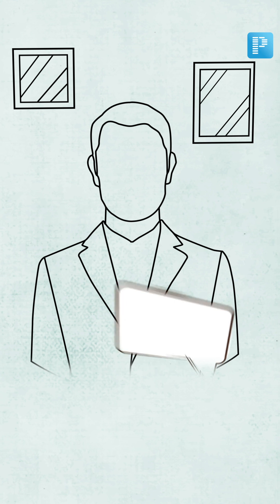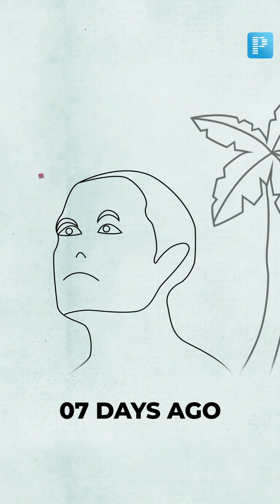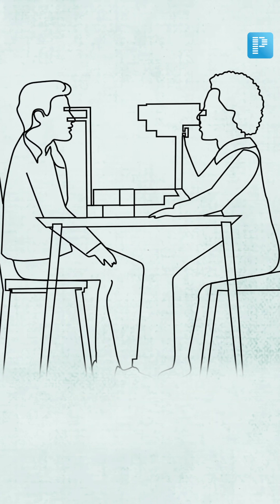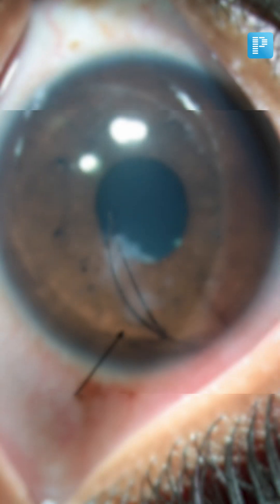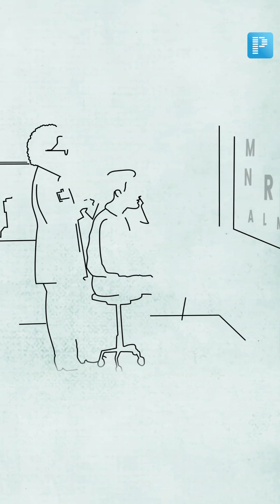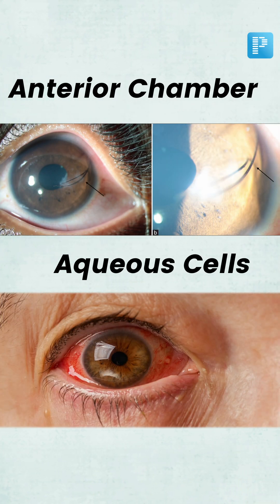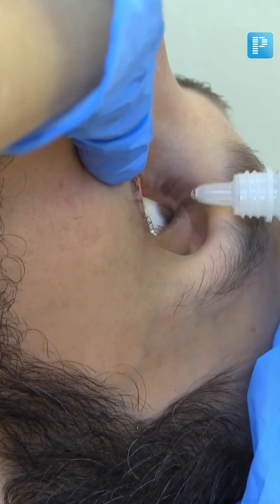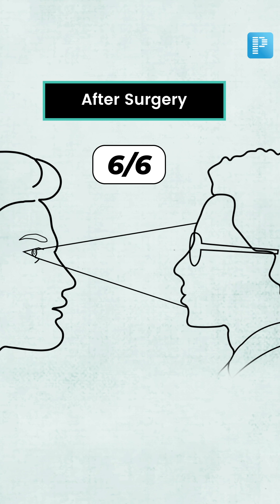How Intraocular Foreign Body are Removed?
Join Dr. Ruchi Rai in this concise video as she explores the fascinating field of removing intraocular foreign bodies. Delve into the intricacies of Ophthalmological Surgery and expand your understanding through this informative video. With Dr. Ruchi Rai as your guide, you'll enhance your knowledge and challenge your comprehension of this captivating subject matter.